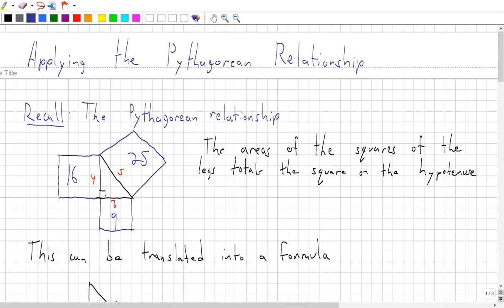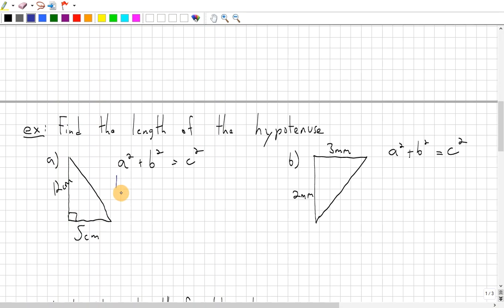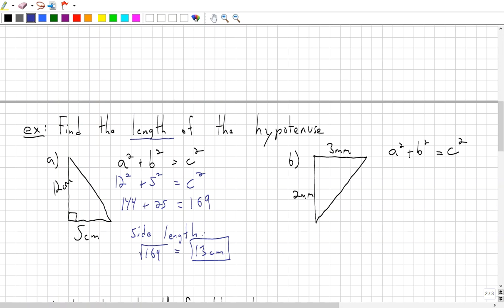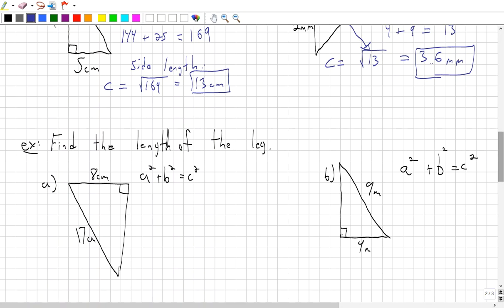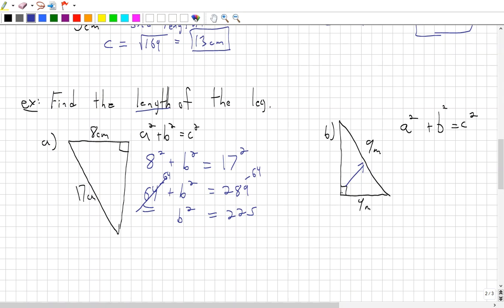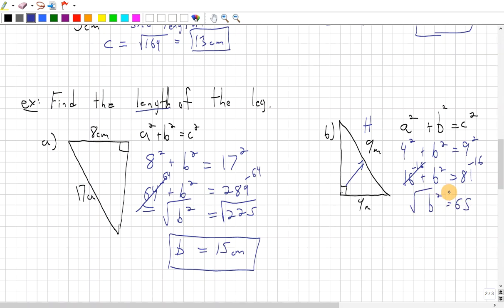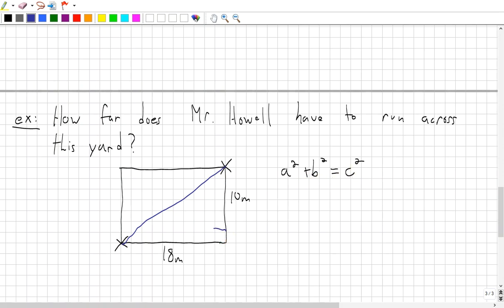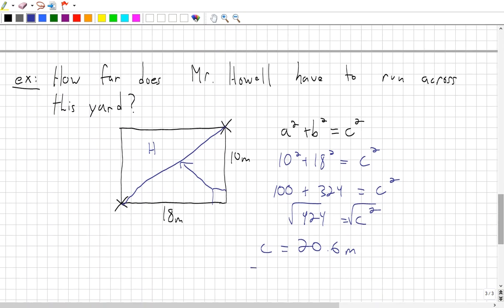Math 8 1.3 Applying the Pythagorean Relationship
Math 8 Chapter 1.3 Applying the Pythagorean Relationship